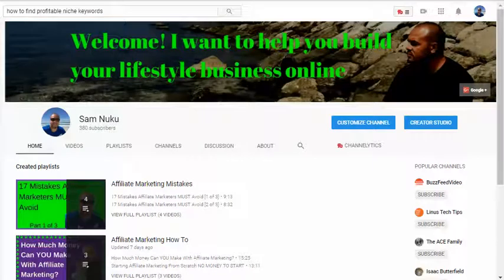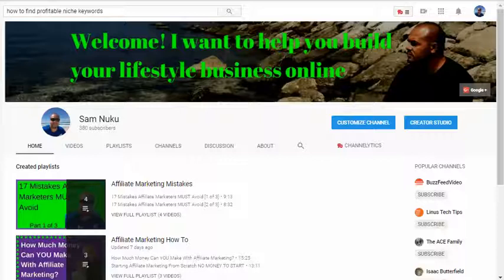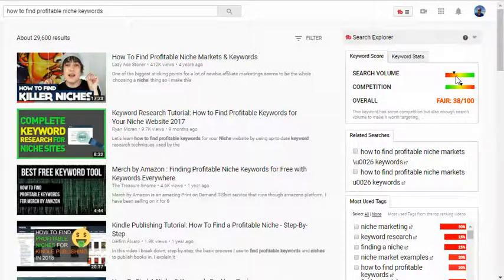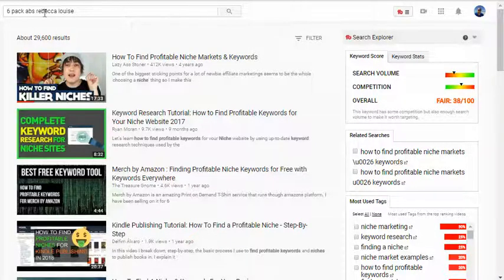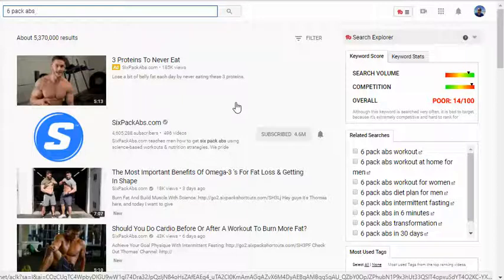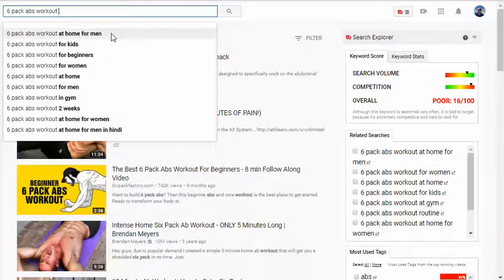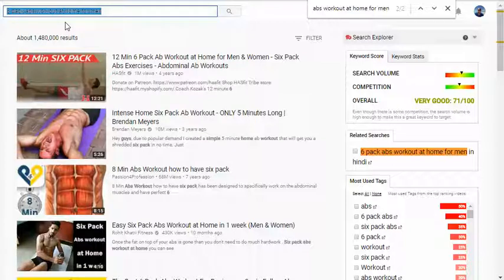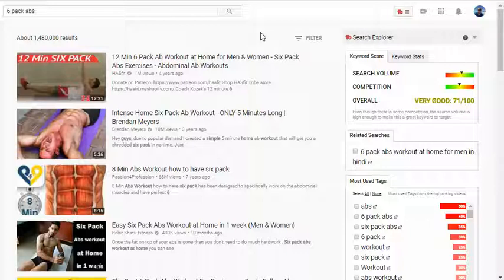How to Find Profitable Niche Keywords [1 of 3]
What do we cover in this video?

I show you exactly my 2 step method on How to Find Profitable Niche Keywords using YOuTube!

And how to use it to take advantage of what ever strategy you're going to use for your channel!